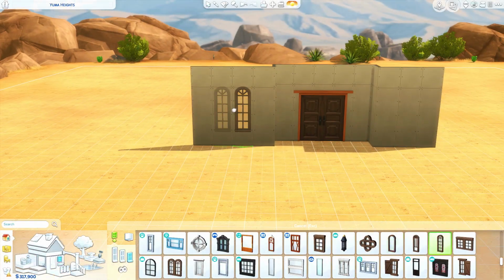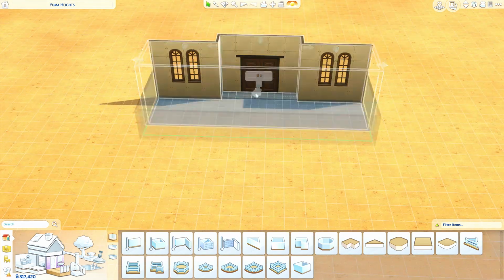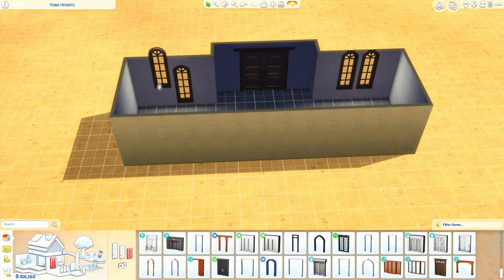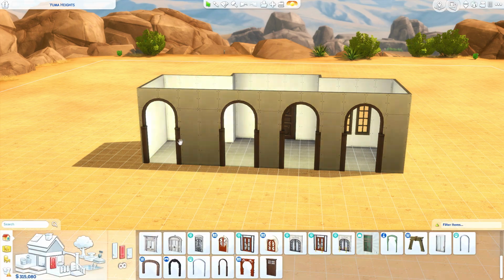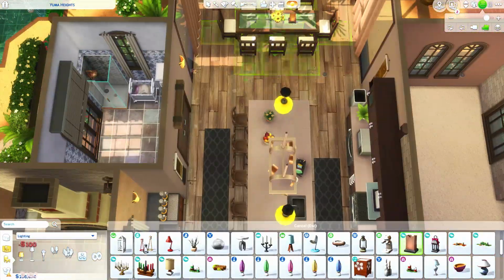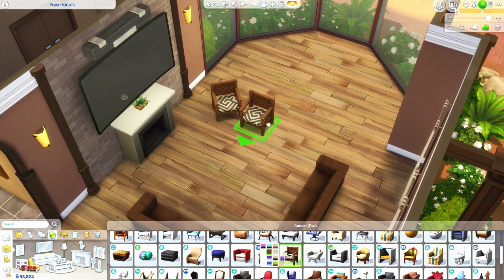MEDITERRANEAN MANSION || The Sims 4: Speed Build (NO CC)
→ Recording Software: Dxtory or OBS
→ Editing: Sony Vegas Pro 13
→ Thumbnails: Adobe Photoshop CS6
→ Audio: Blue Yeti Microphone
→ Camera: Canon 600D